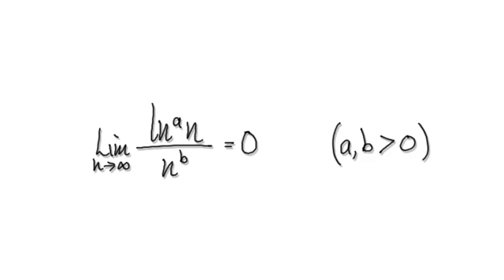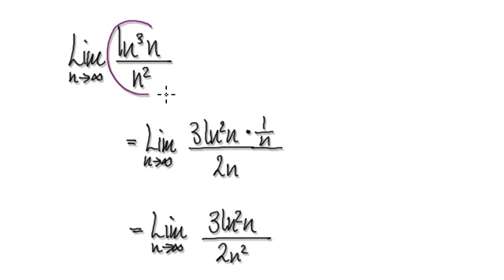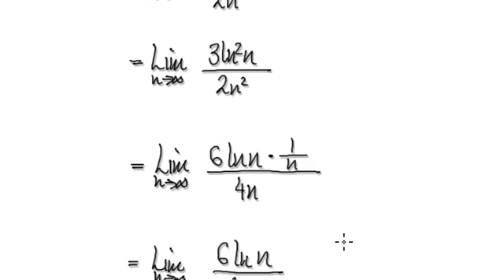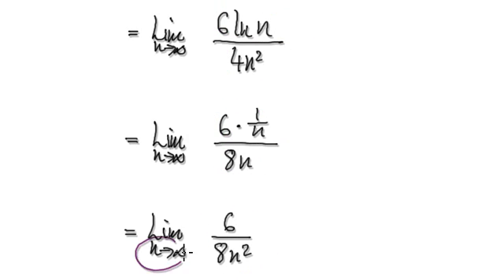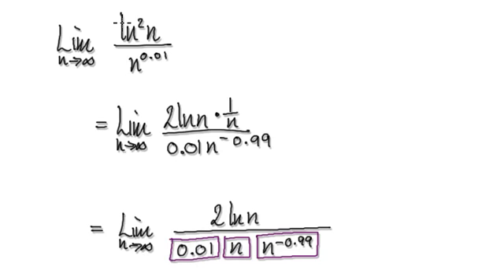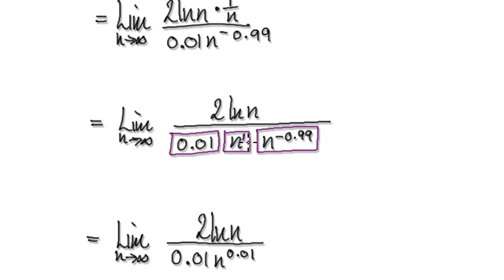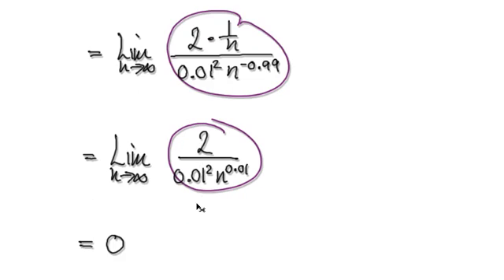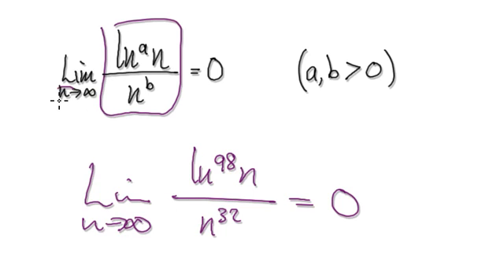Video 2649 - Limit of (lnn)^a/n^b - Explanation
Limit (lnn)^a/n^b - Explanation